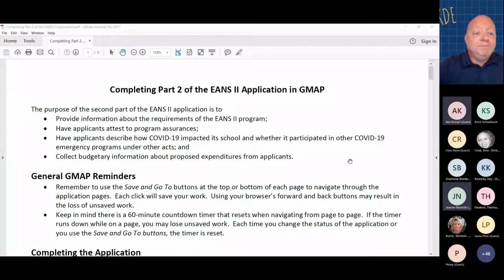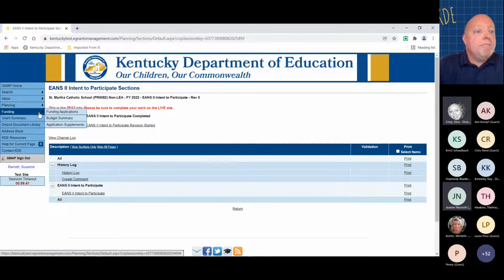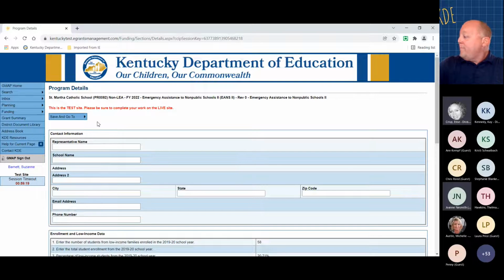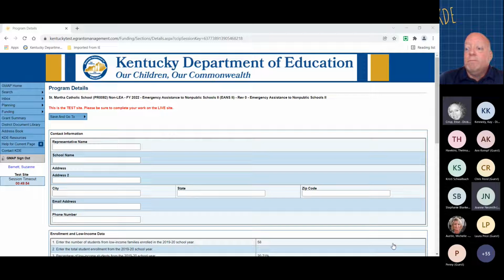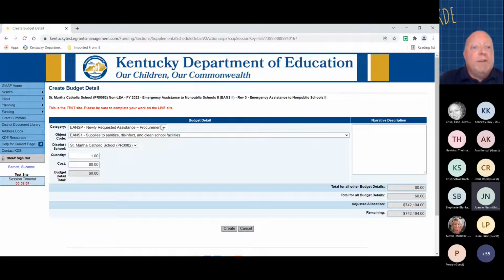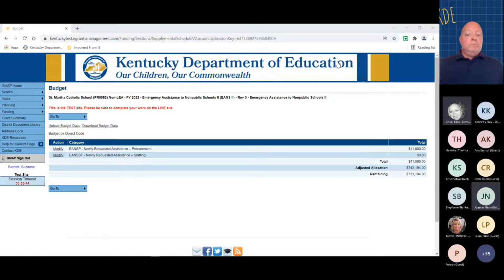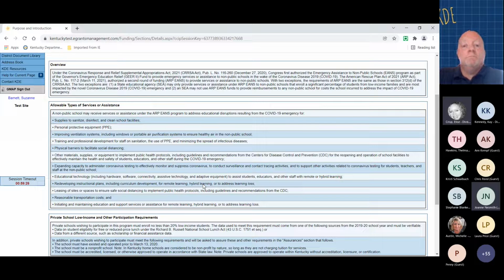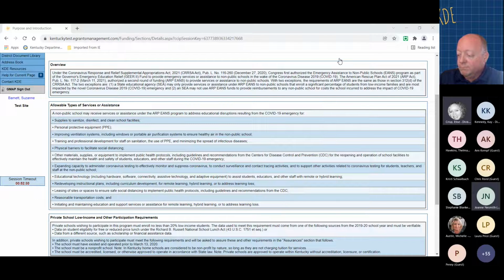EANS II Application Technical Assistance Part 2 - November 30, 2021